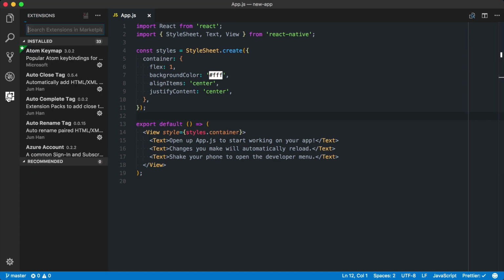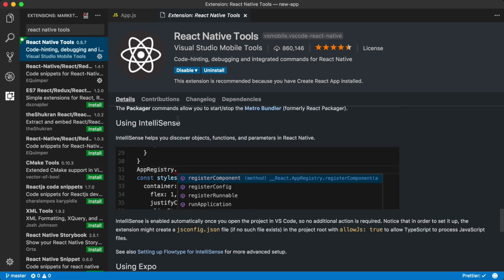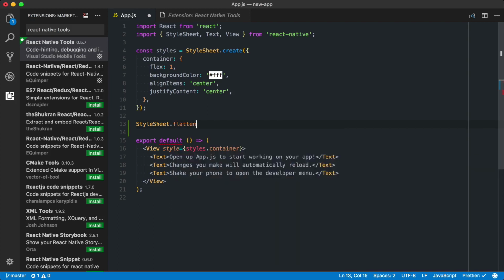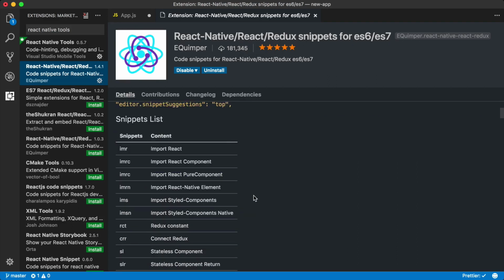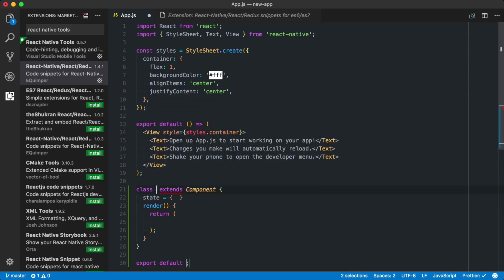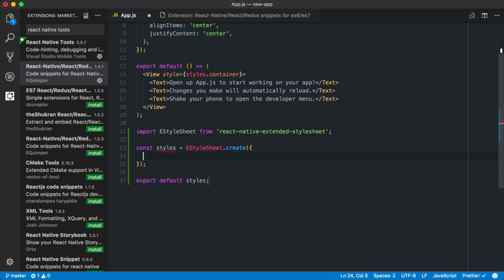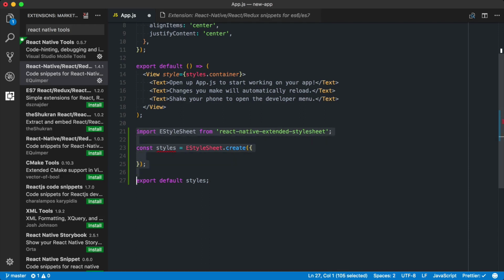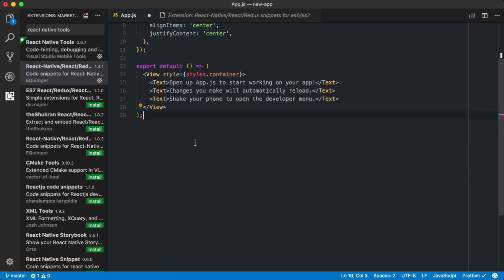Configure Visual Studio Code for React Native Development